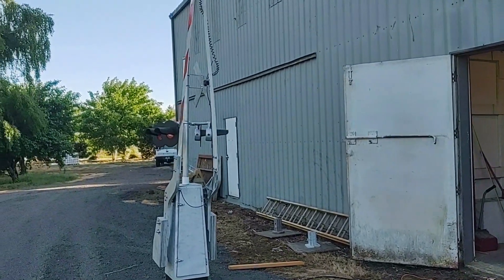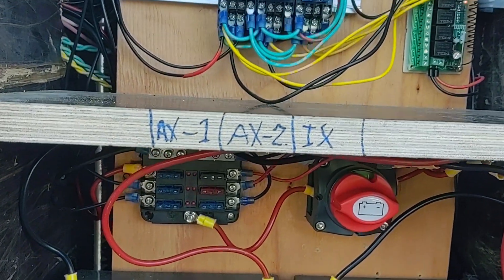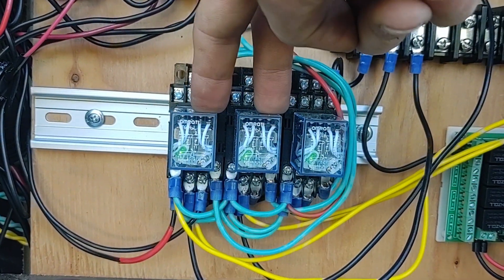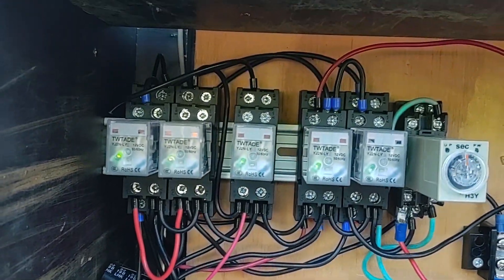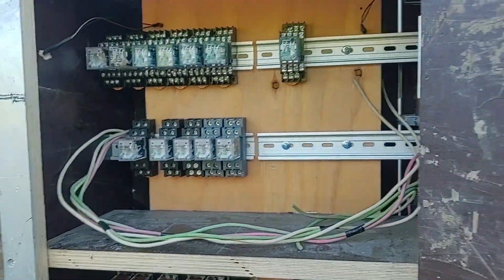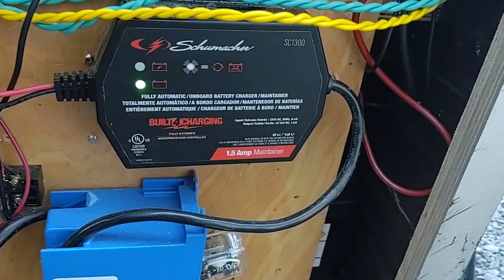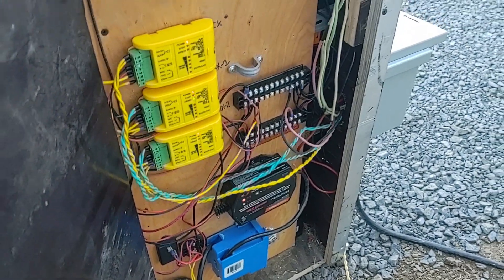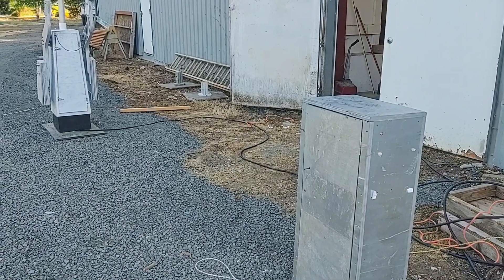Half Scale Railroad Crossing - Inside The Relay Case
Batteries, relay logic, and inductive loop detection.